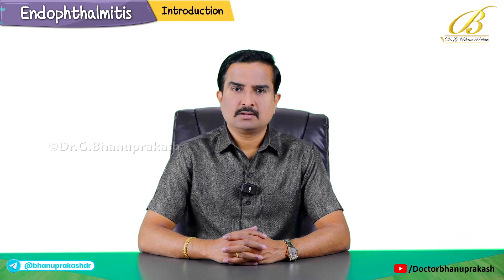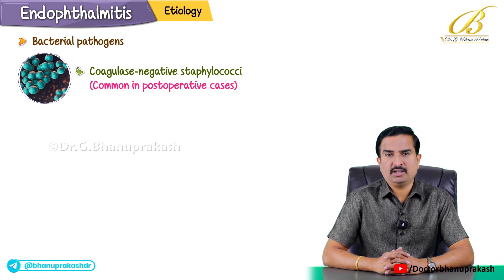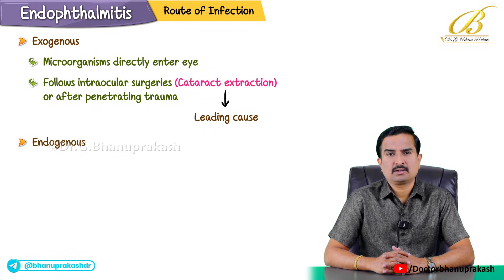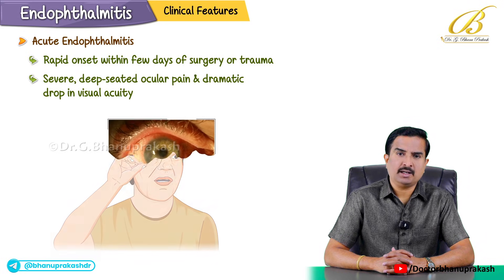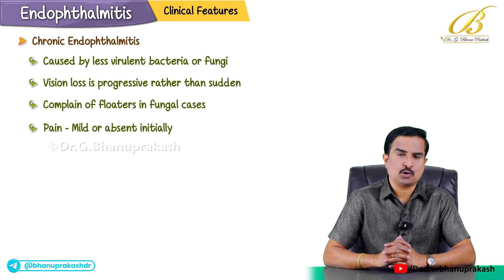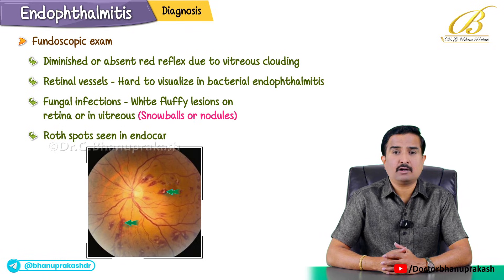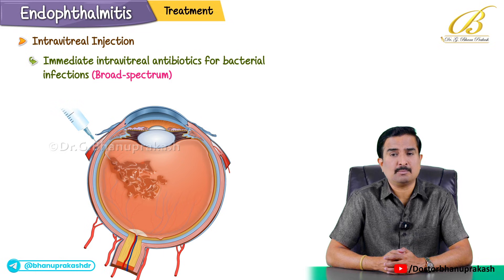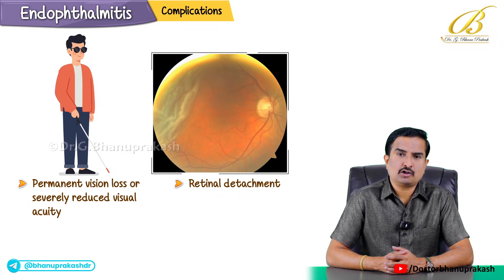Endophthalmitis Explained Conceptually 👁️ Ophthalmology | Dr G Bhanu Prakash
Endophthalmitis is a vision-threatening inflammatory condition involving the intraocular cavities—primarily the vitreous and aqueous humors—and is most commonly of infectious origin. It can be classified as exogenous, where infection enters the eye through surgery (especially post-cataract), trauma, or intravitreal injections, and endogenous, where hematogenous spread from a distant septic focus seeds the eye, commonly seen in immunocompromised patients. The most common organisms include Staphylococcus epidermidis, Staphylococcus aureus, and Pseudomonas in post-operative or post-traumatic cases, and Candida albicans in endogenous fungal endophthalmitis. Clinically, patients present with sudden onset of pain, marked decrease in vision, redness, photophobia, and lid swelling. Slit-lamp exam often reveals anterior chamber cells and flare, hypopyon, and vitritis on B-scan ultrasonography if the fundus is not visible. It is a medical emergency, and early intravitreal antibiotics (commonly vancomycin + ceftazidime), vitrectomy, and sometimes systemic therapy are required to salvage vision. Prophylactic intracameral antibiotics during cataract surgery have been shown to significantly reduce the risk. Recognizing early signs and acting promptly can mean the difference between recovery and irreversible blindness. This lecture by Dr G Bhanu Prakash breaks down the pathophysiology, clinical presentation, and treatment protocols of endophthalmitis with utmost conceptual clarity, making it an essential watch for all NEET PG, FMGE, INICET, and USMLE aspirants preparing for ophthalmology. 🔬🧠👁️🚨